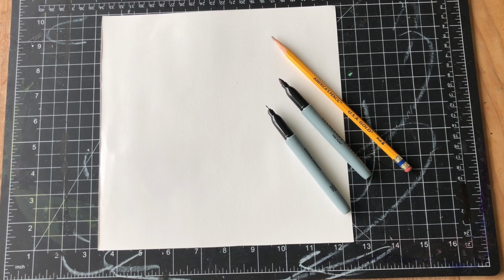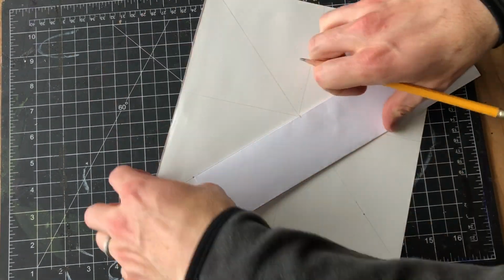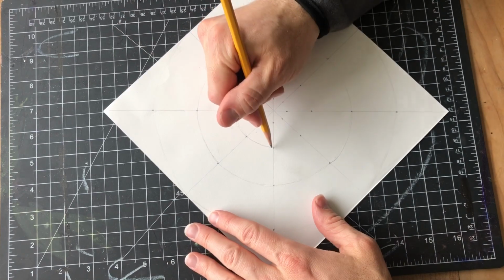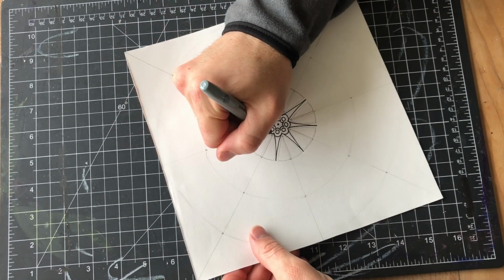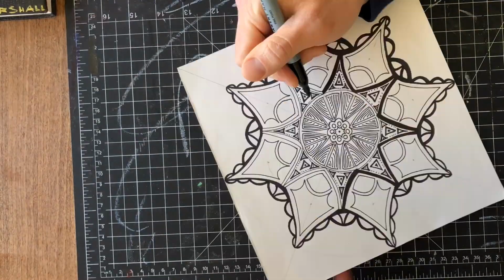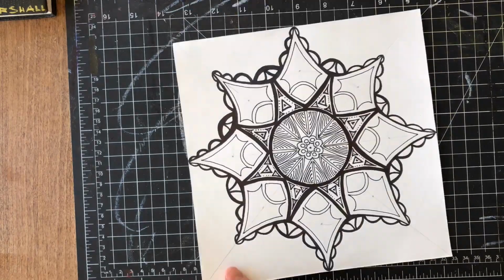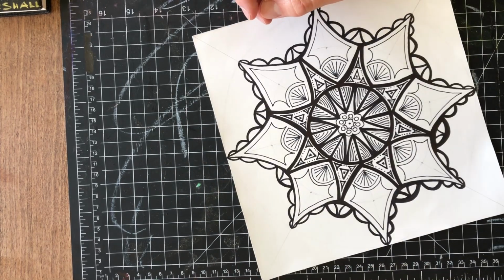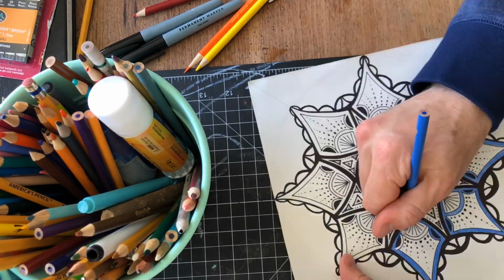Mandala Art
Instructional video I made for my middle school art students, but it applies to anybody interested in drawing a mandala. This was done during the remote learning phase of the COVID-19 quarantine, so I'm using basic tools from around the house, including a straight-edge made from folded a piece of printer paper.